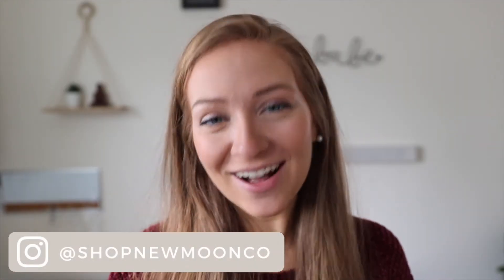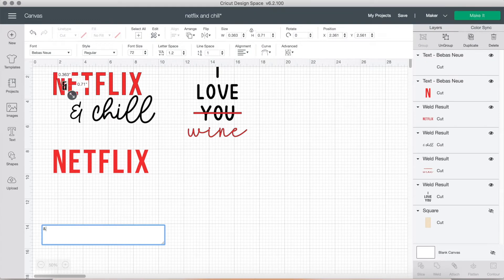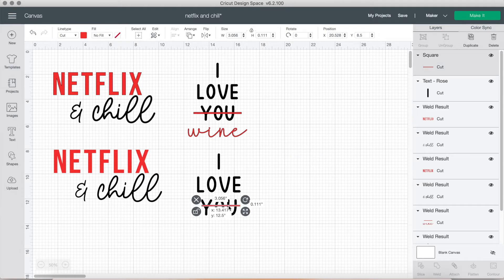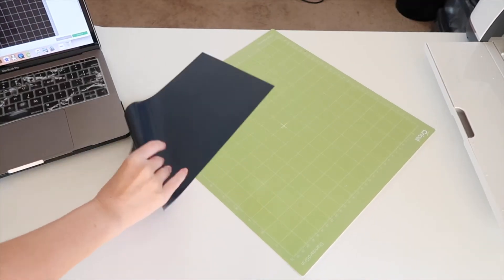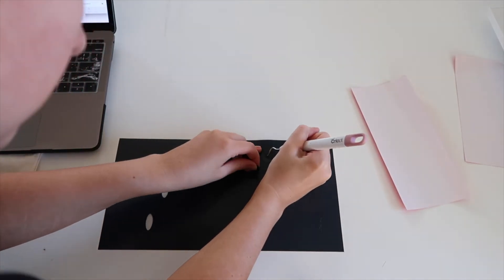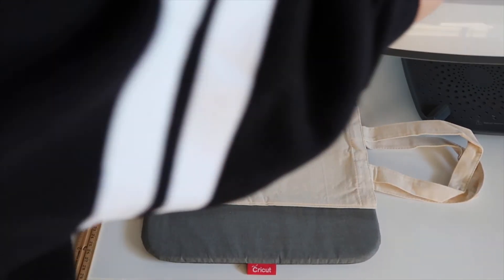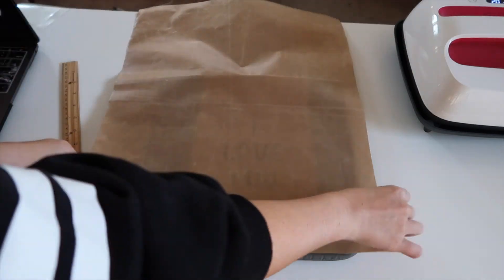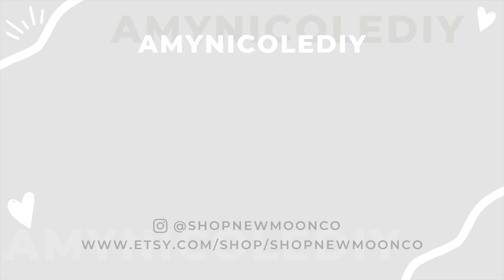DIY CANVAS WINE BAGS WITH CRICUT & Easy Press 2! // Easy Valentine's Day Gifts - Beginner Friendly!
Happy February 1st! 😍 I'm so happy to starting off my February videos with these DIY canvas wine bags using your Cricut & Cricut Easy Press 2. These bags are the perfect gift for wine lovers and are super easy to make, (very beginner friendly too!) especially for Valentine's Day ❣

PRODUCTS USED:
✧ Cricut Maker
✧ Cricut 12x12 mat
✧ Black HTV Vinyl
✧ Red HTV Vinyl
✧ Canvas Wine Bag
✧ Cricut Easy Press 2
✧ Cricut Mat for Heat Press
✧ Teflon Sheet

FONTS:
Lili Rose Font (3 Fonts in 1!)
Bebas Neue - DaFont